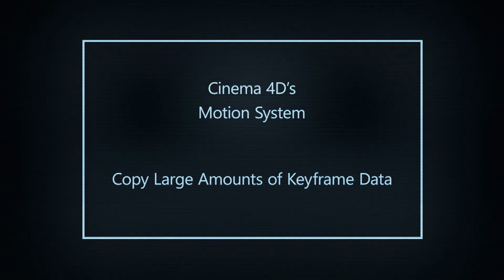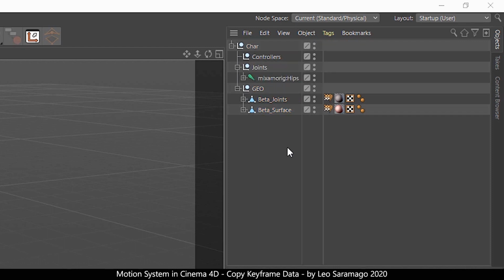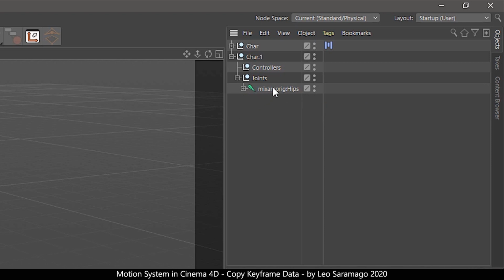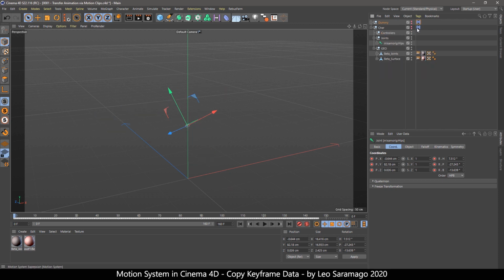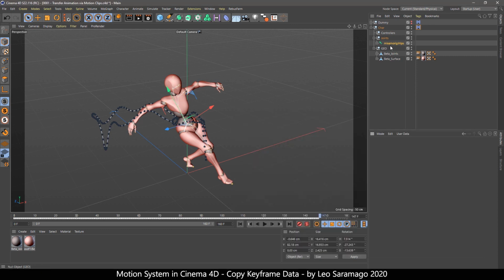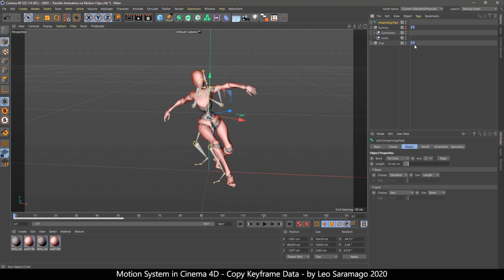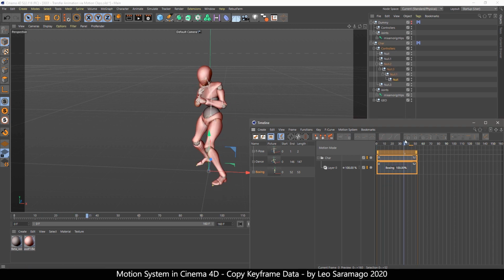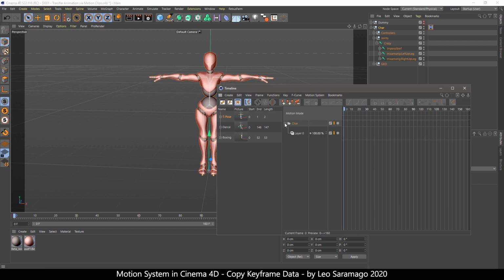Motion System in Cinema 4D - Copy Large Amounts of Keyframe Data with Just a Few Clicks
This video is about C4D's Motion System and how to use it to copy large amounts of keyframe data with just a few clicks. Position, Scale, Rotation, PLA(a.k.a. Point Level Animation) and Parameters(User Data Included) can benefit from this workflow.

1:20 - Part 1 - Setup - Hierarchy Example;
2:55 - Part 2 - Add Motion Clip;
4:57 - Workflow - Motion Clips from Dummy;
7:46 - Workflow - Convert Motion Clips to Keyframes;
9:21 - Workflow - Save and Load Motion Sources;
10:23 - Workflow - Dummy in Action;
12:14 - Troubleshoot - Breaking the Hierarchy;
13:57 - Quick Side Note - Names Are Irrelevant;
14:41 - Troubleshoot - My Tags Are Gone - Accidents Happen